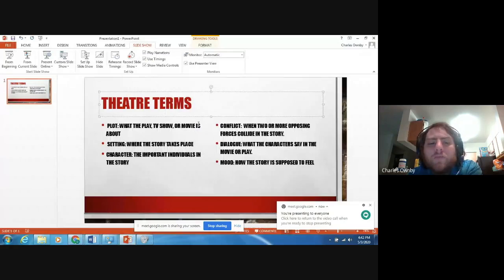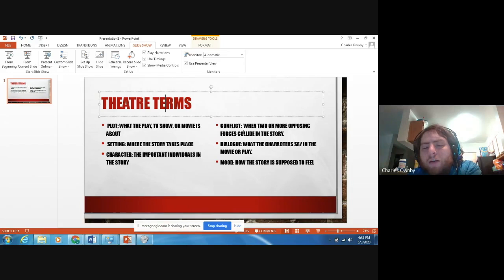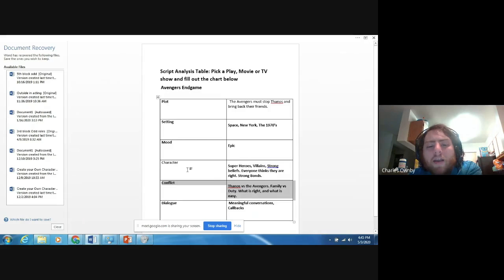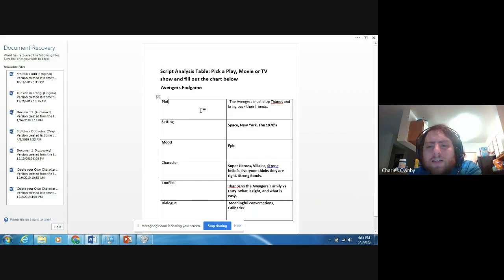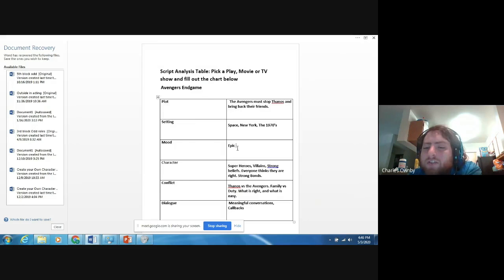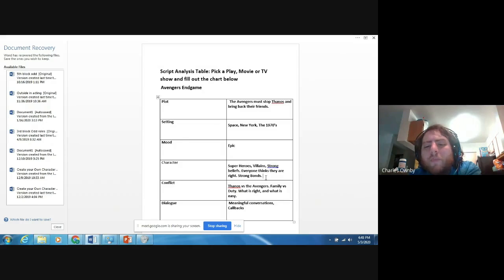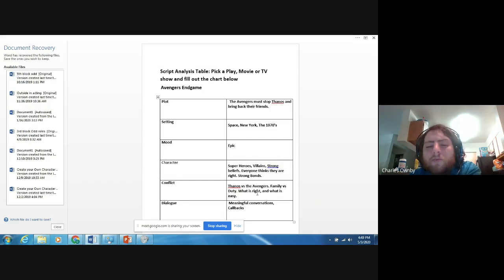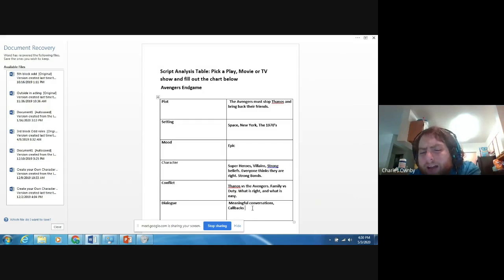RPS FA 6to8 week6 script analysis